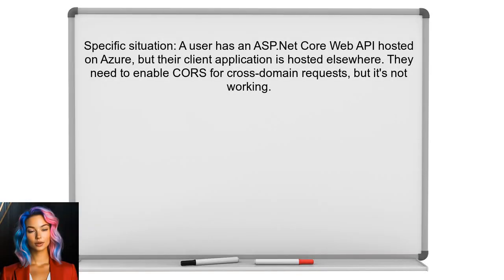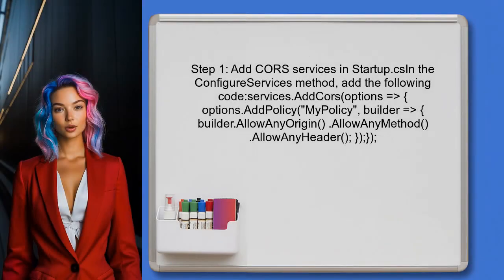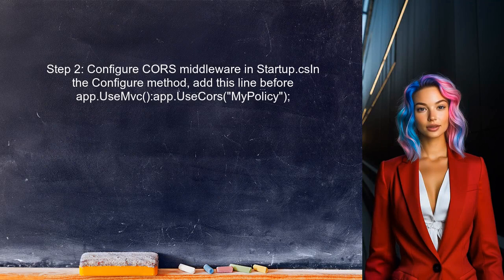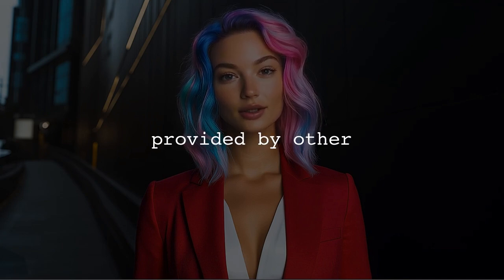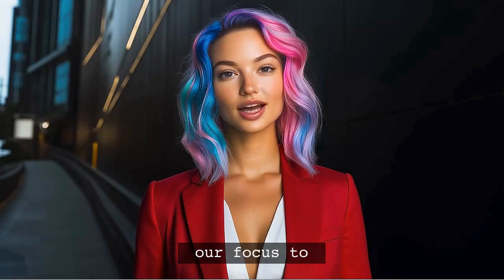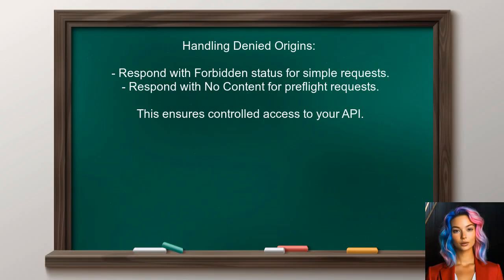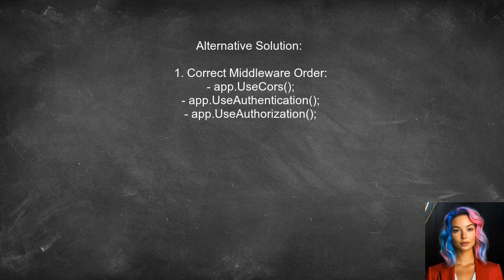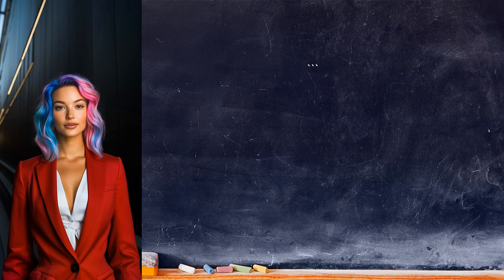How to Enable CORS in ASP.NET Core Web API: A Step-by-Step Guide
In this video, we’ll explore the essential topic of Cross-Origin Resource Sharing (CORS) and its significance in web development. If you're working with an ASP.NET Core Web API, enabling CORS is crucial for allowing your application to interact with resources from different origins securely. Join us as we provide a step-by-step guide to configuring CORS in your ASP.NET Core project, ensuring your API is both functional and secure.

Today's Topic: How to Enable CORS in ASP.NET Core Web API: A Step-by-Step Guide

Related to: cors, asp.netcore, webapi, enablecors, step-by-stepguide, asp.netcoretutorial, webdevelopment, apisecurity, cross-originresourcesharing, corsconfiguration, #.netcore,